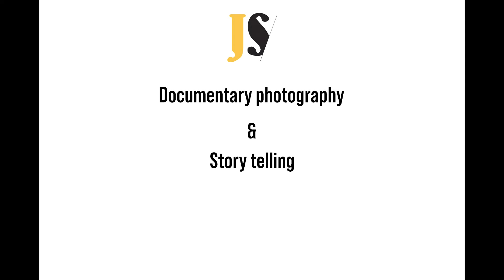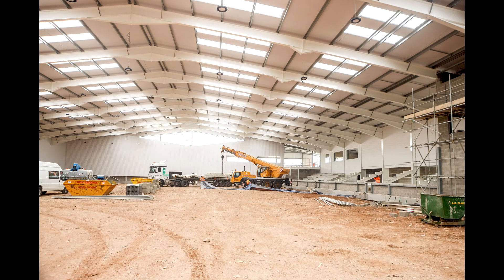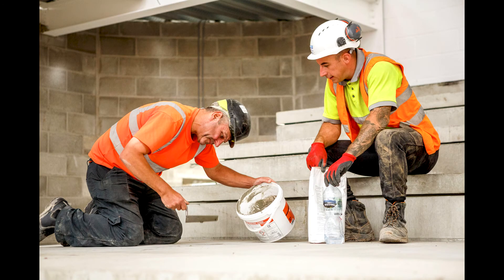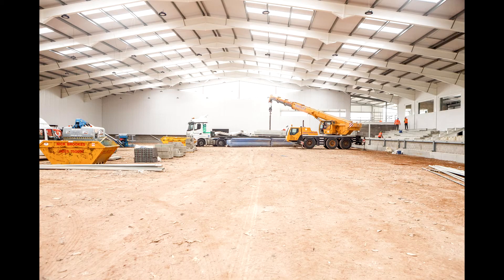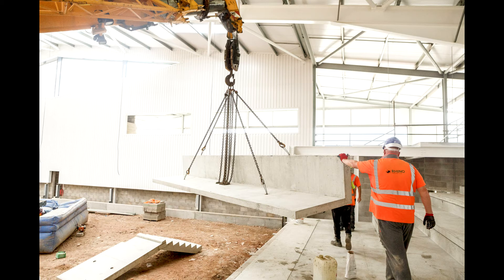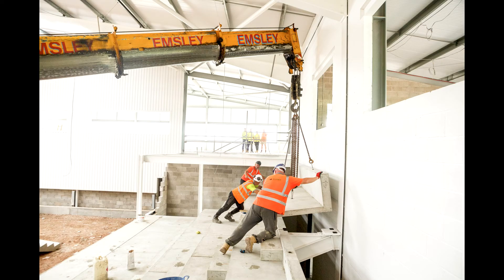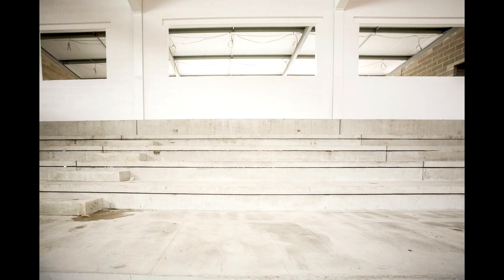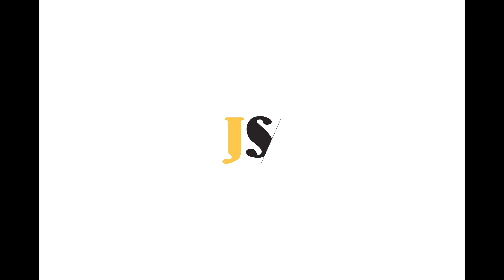Documentary story telling on a commercial shoot in West Yorkshire, By John Steel Photography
As a documentary storyteller and professional photographer, I thought I would talk through a shoot. Sometimes shoots aren't the most exciting but I enjoy the challenge of telling the story. When doing this it's important to remember what the shoot is for, what your client wants and what they need to sell their product. I enjoy the challenge of trying to create something from nothing.

I have just added some of my thoughts around the pictures that I have taken. It's certainly not the most interesting video that I will produce but hopefully, someone may learn something from this.